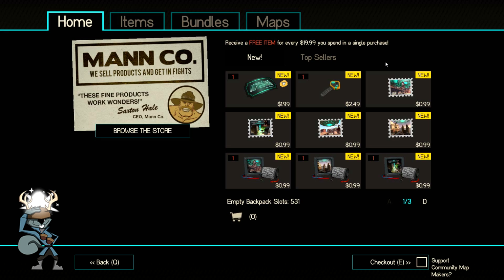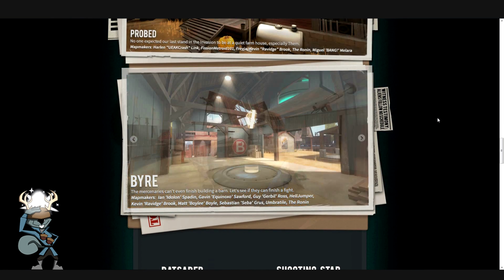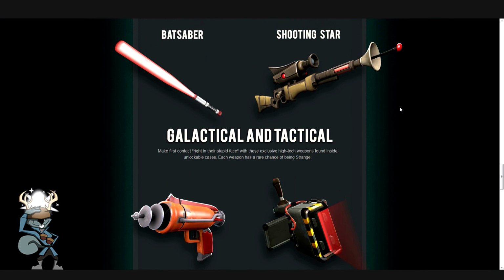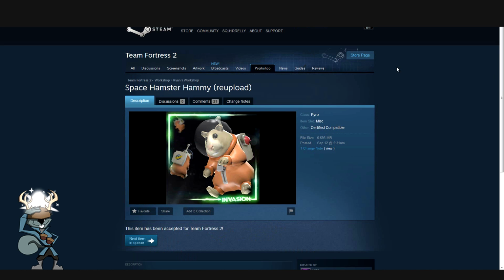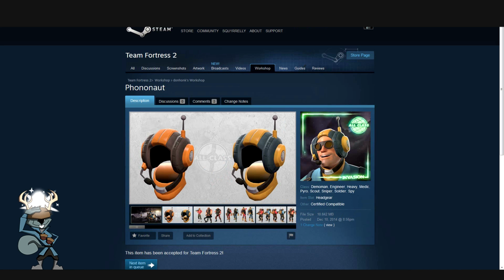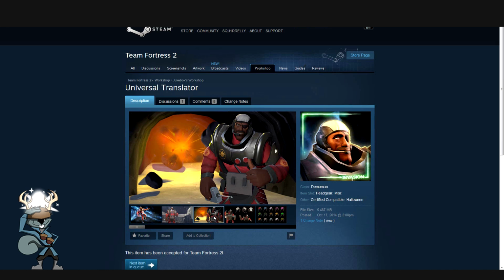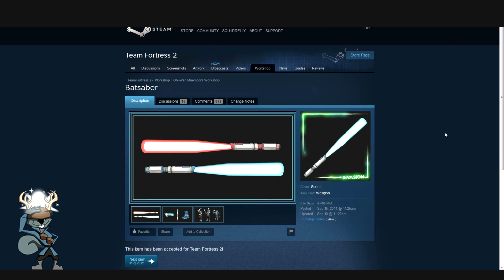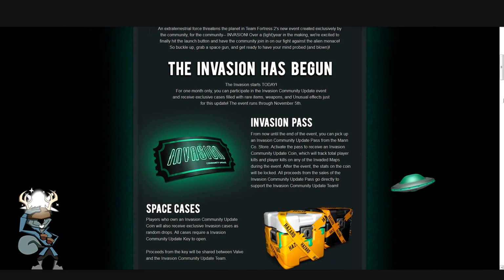TF2: Invasion Update is HERE! New Maps, Weapons, Cosmetics, and Unusuals!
TF2 Invasion Update is here! New Maps, Cosmetics, Weapons, and Unusuals are here! :D